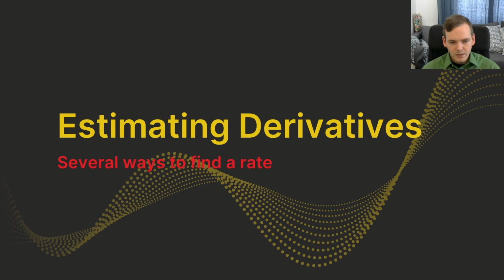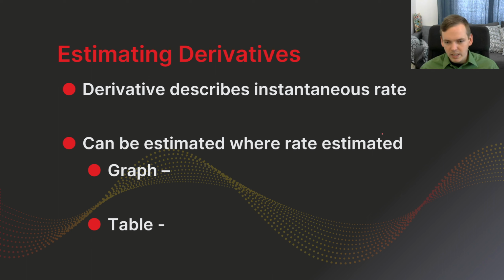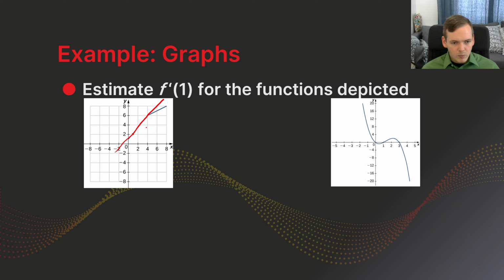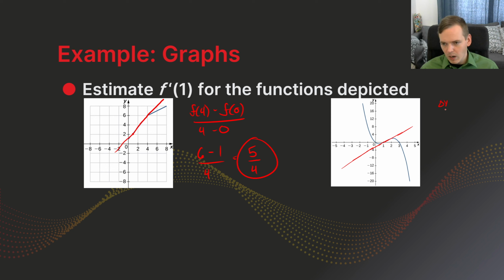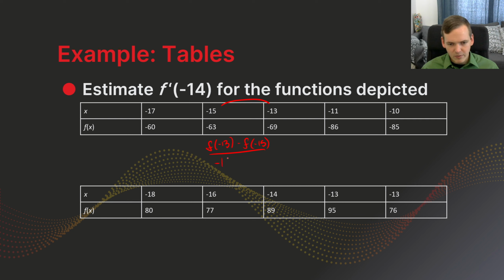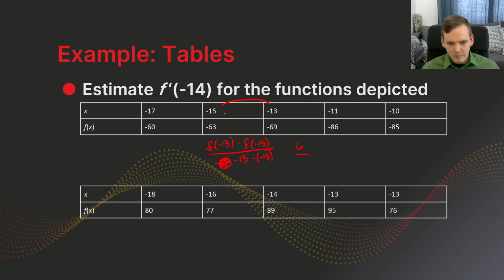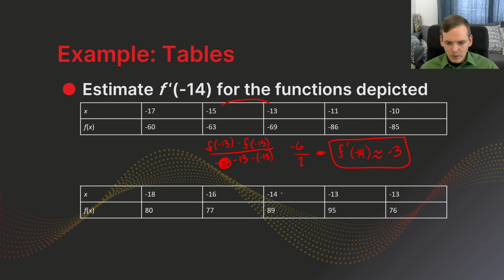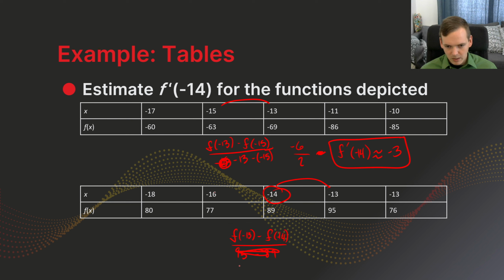2.2.1 - Estimating Derivatives